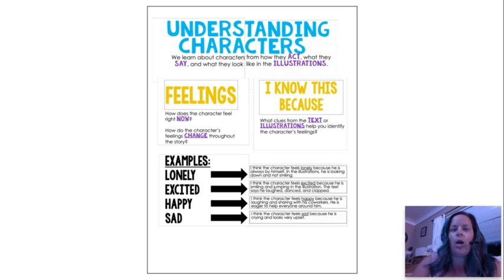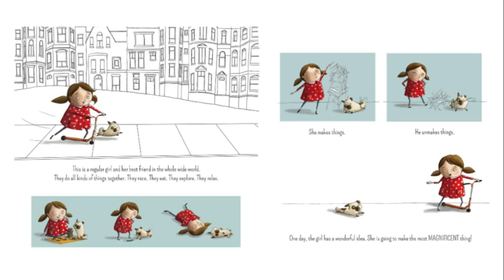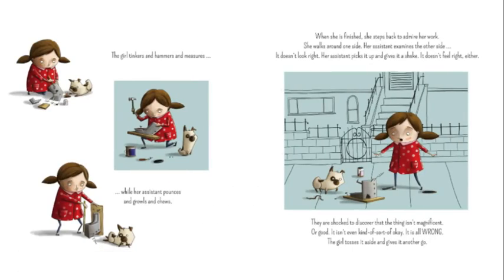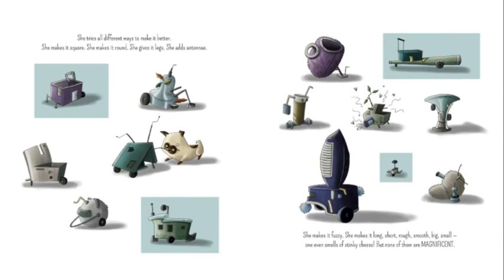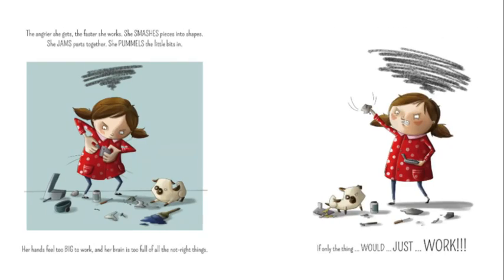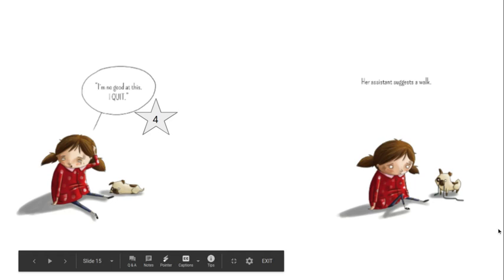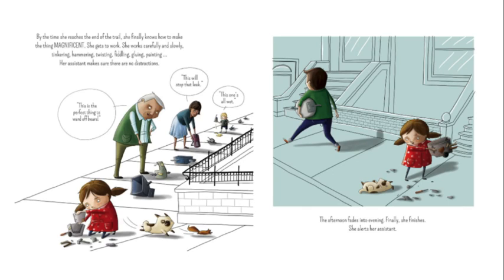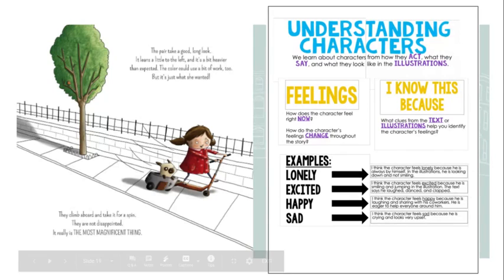The Most Magnificent Thing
Written and Illustrated by Ashley Spires
Read by Mrs. Louks